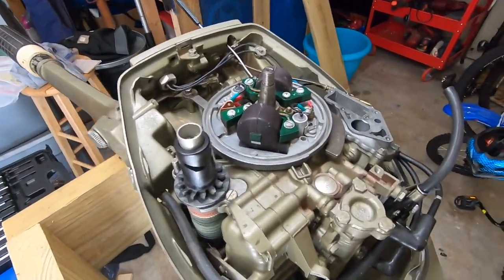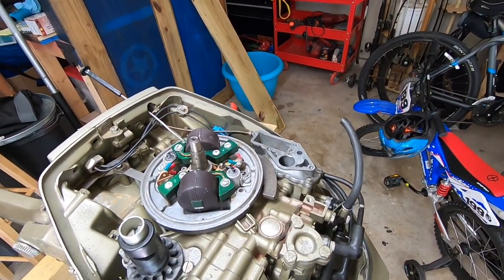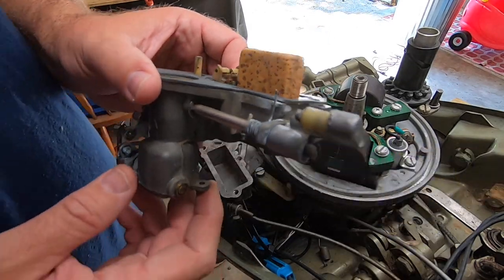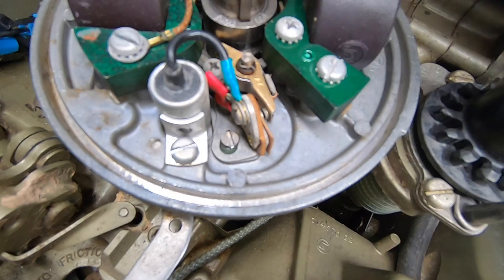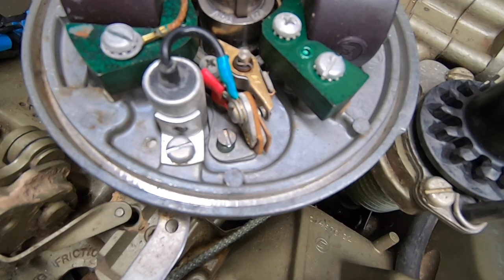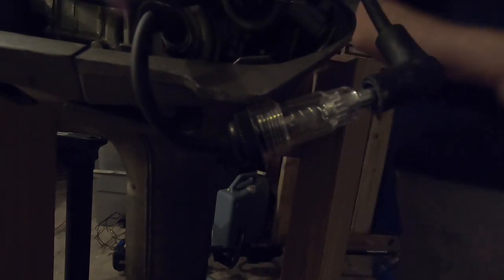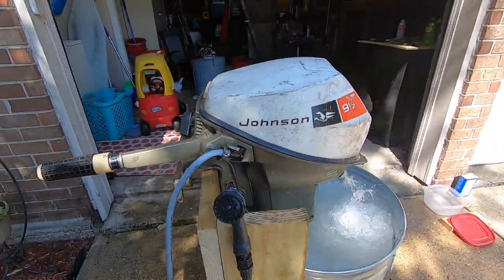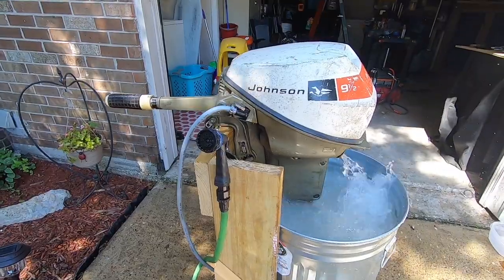1972 Johnson 9.5 outboard refurbish progress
Update on the Johnson 9.5 refurbish for the jon boat to bass boat project.